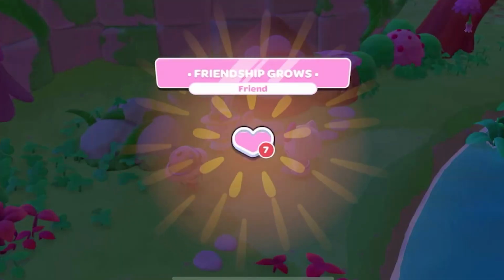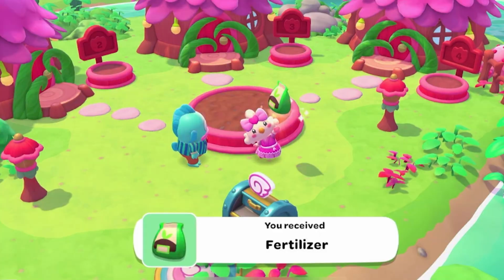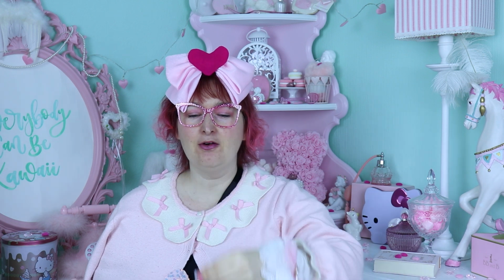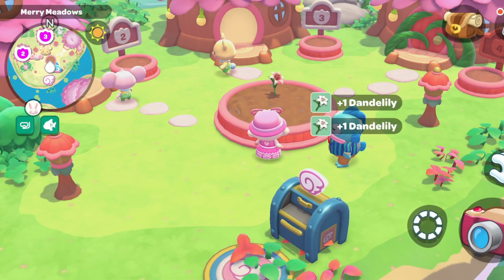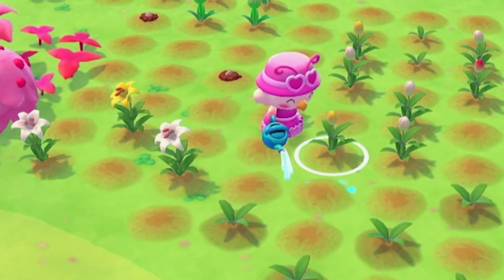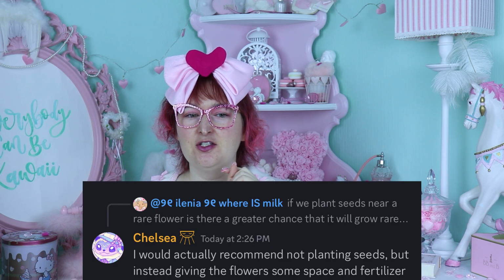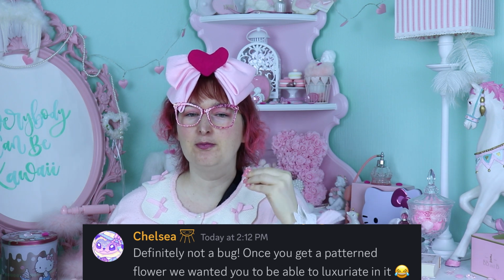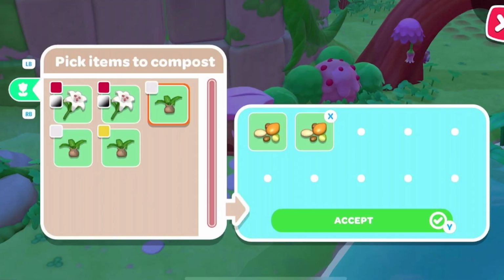Flower Guide Part 1 - how planting works in Hello Kitty Island Adventure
Here's the result of all my research on the flowers mechanics in Hello Kitty Island Aventure.

Chapters:
0:00 intro
0:33 base flowers and colors
1:02 how to get different flowers
1:43 Seed Dispenser
3:00 Composter and fertilizer
4:49 what can you do with the flowers?
5:51 stages of growth of a flower
6:11 rare flowers and patterns
9:46 dig up flowers
10:47 Island bouquet and Top Hat
11:17 outro

I'm Fluffy Kawaii Jo (or Joëlle) and you are watching Fluff'isle. Let me take you on an adventure on Friendship Island to have fun with Hello Kitty and friends. Together we will restore the theme park to it's former glory!

If you want to know more about me, check out my kawaii and lolita fashion channel

Do you like my pink glitter glasses? They are the "Isaebella" from Zeelool.

I am not associated with Sunblink, Sanrio or Hello Kitty Island Adventure. This is just a fan channel.